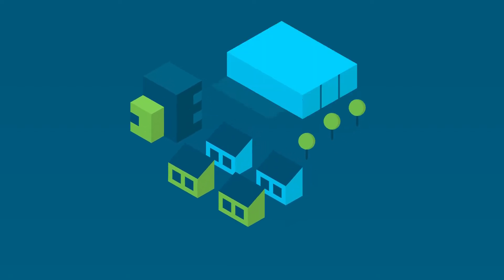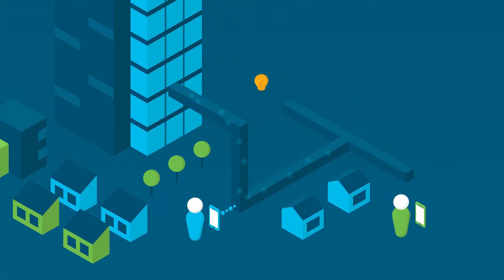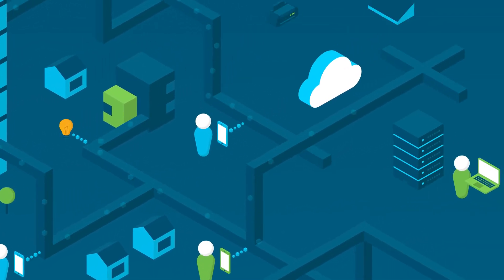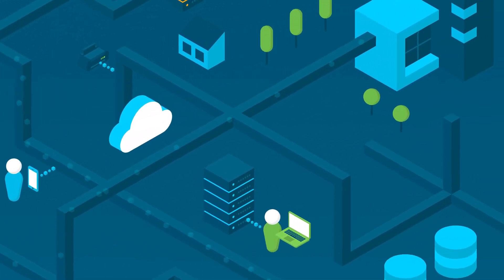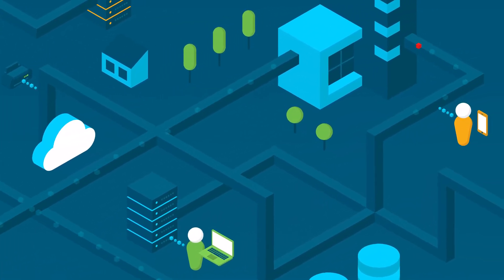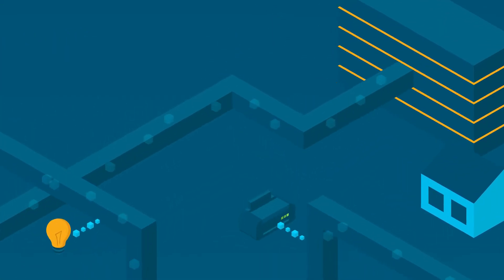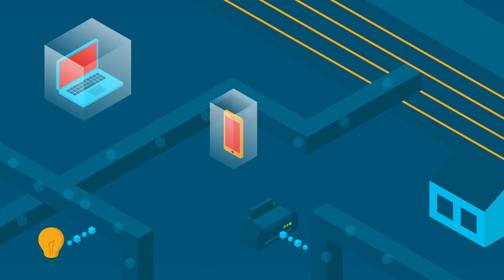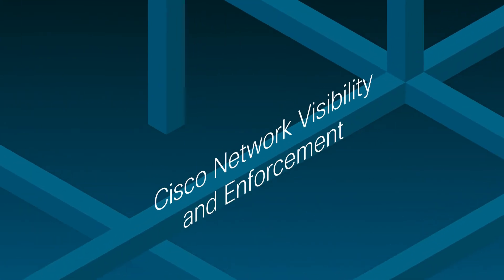Cisco Network Visibility and Enforcement Overview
Our Network Visibility and Enforcement solution combines Cisco Stealthwatch, the Cisco Identity Services Engine, and Cisco TrustSec technology. You get fast threat detection, secure access, and software-defined segmentation.